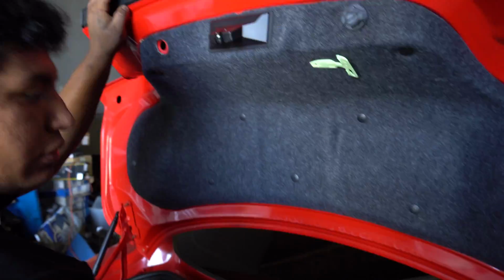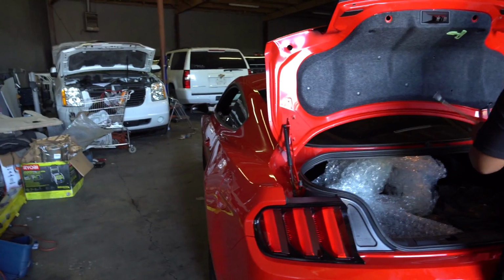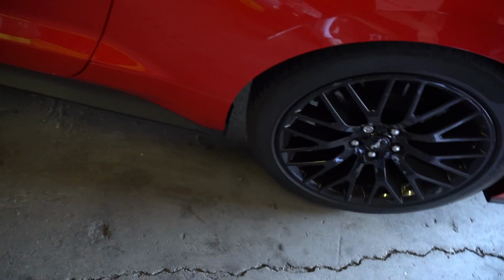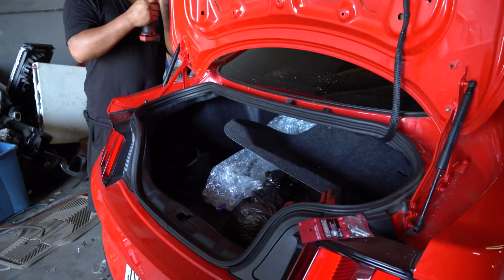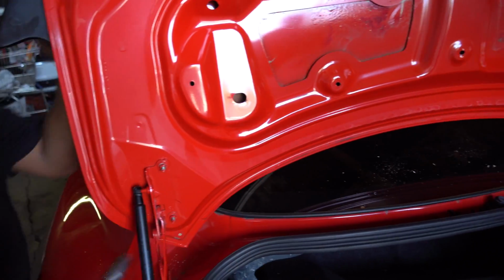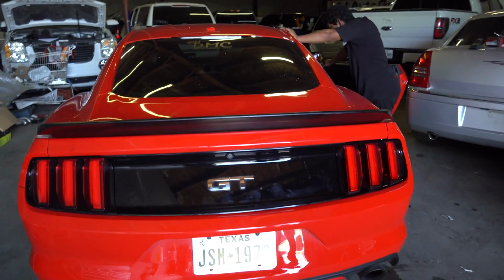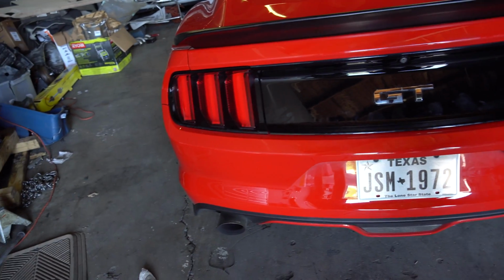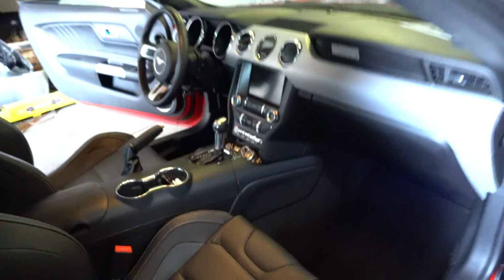Shelby GT350 Spoiler and NGauge Install on Mustang 5.0!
Follow the journey's of my car on my Instagram at immune5.0.